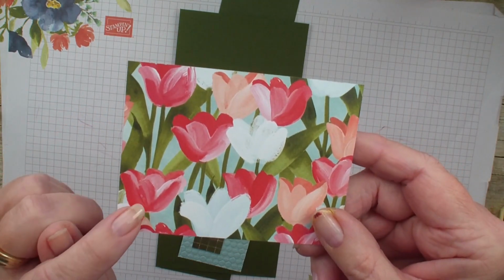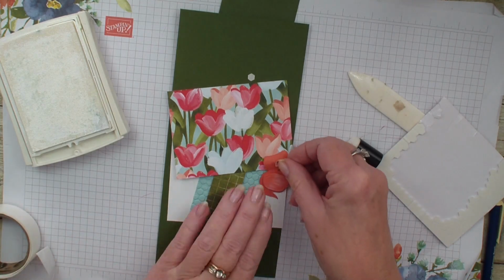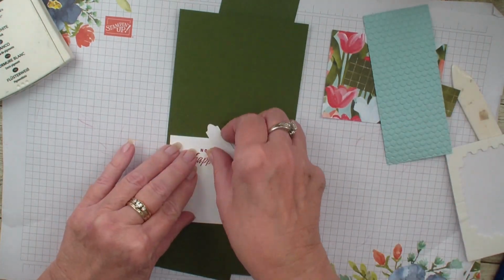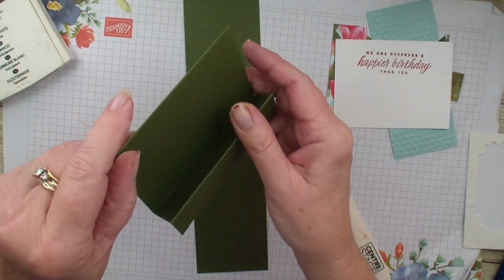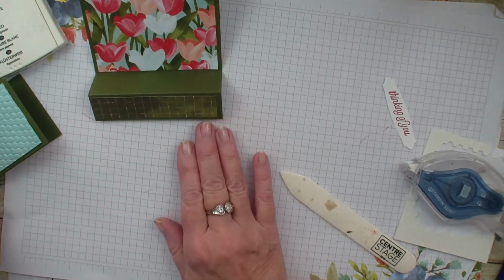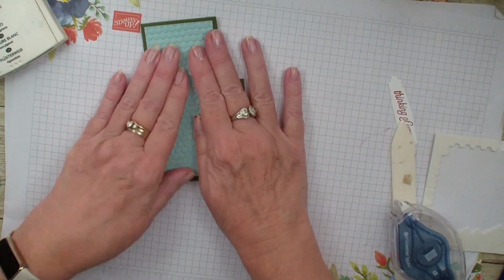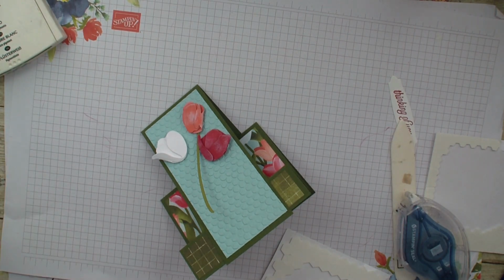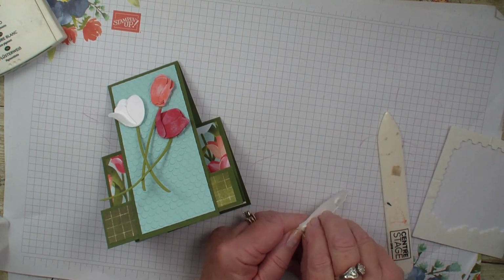Faux Step Card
The look of a Step Card without all the cutting.  Perfect card to get the look of a Step Card without all the fuss. Full details over on my blog.